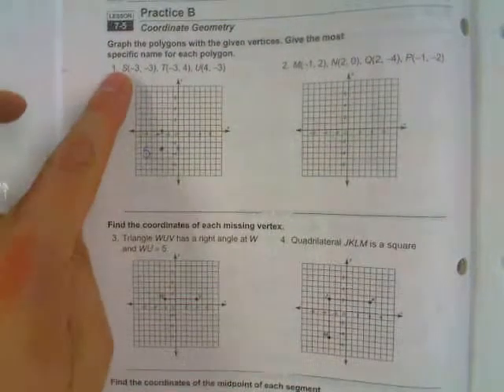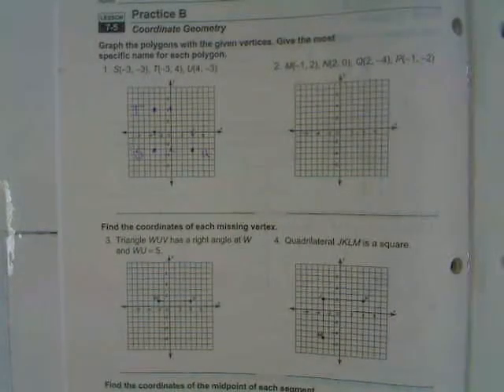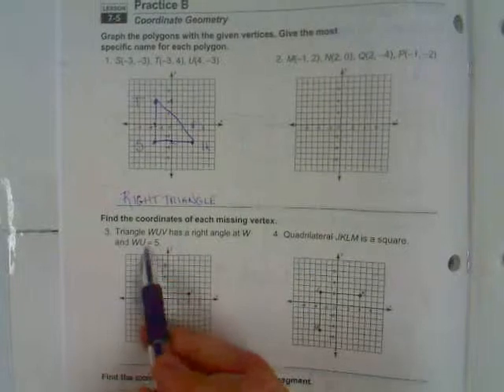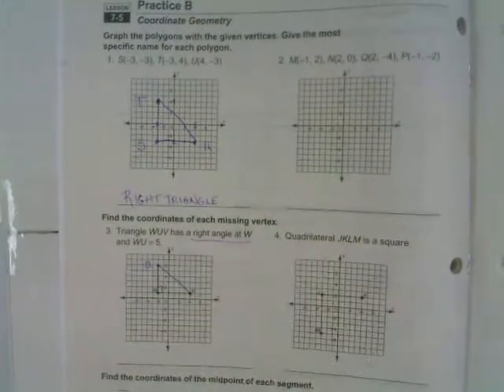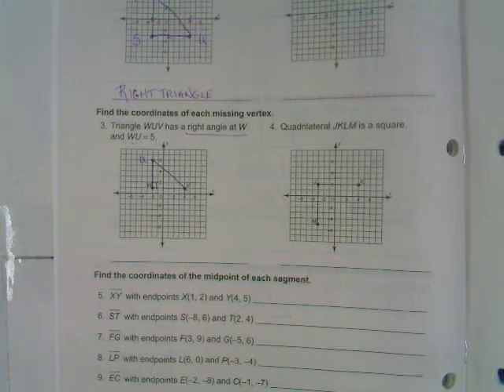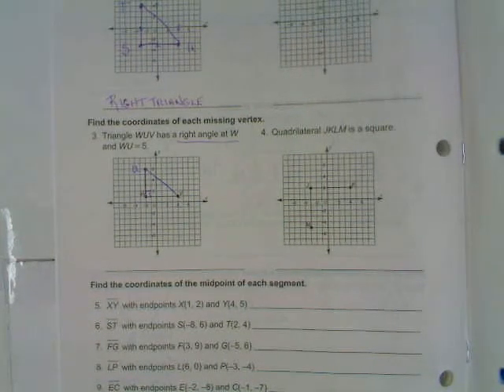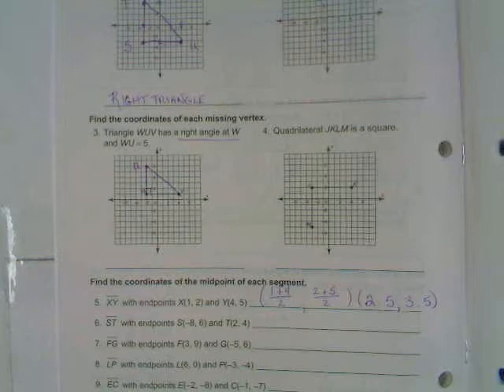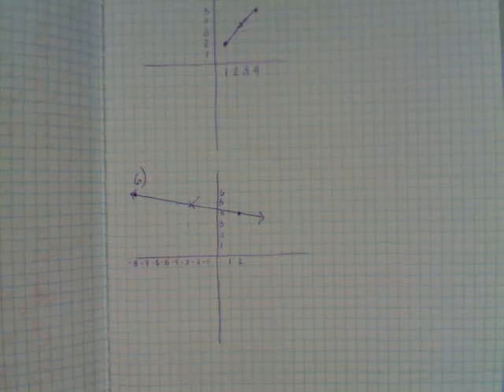Eighth Grade Homework Helper Workbook 7.5